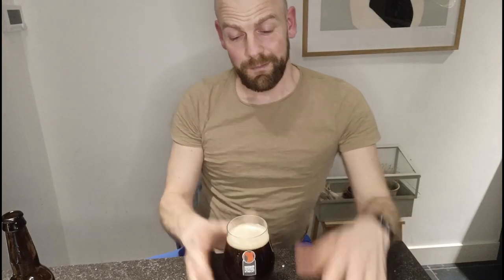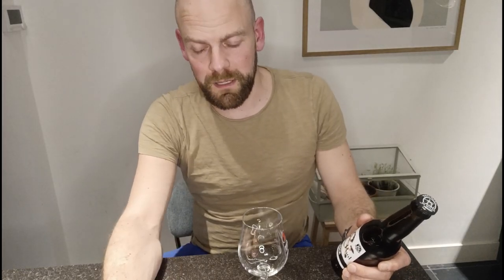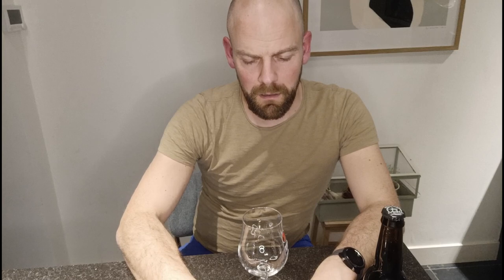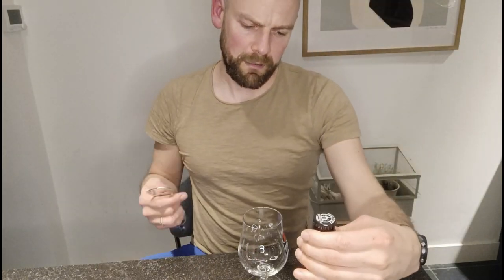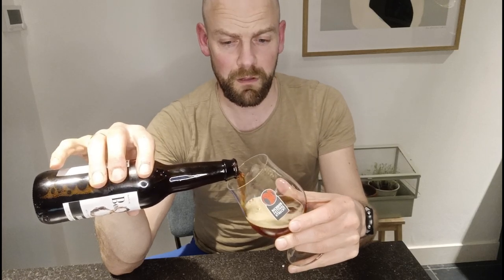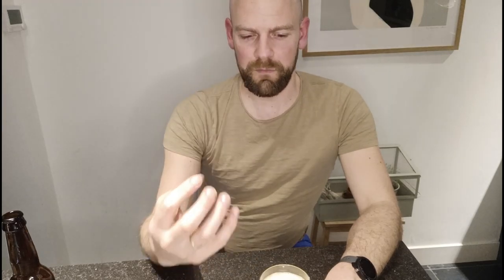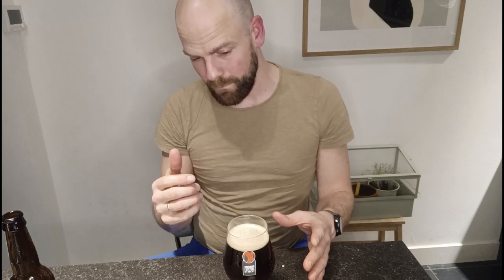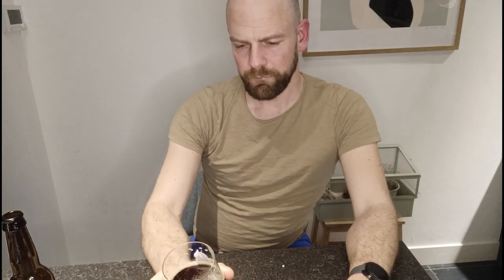Bok & Poot - Bock beer - Brouwerij de Molen - BeerTV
Bockbier with bokkenpoot taste.

what is Bock beer?

Bock beer is a type of beer that originated in Germany. It is a strong, dark lager that is traditionally brewed in the winter and served in the spring. Bock beer is typically stronger and sweeter than other types of beer, with a full-bodied flavor and a rich, malty aroma. It is often brewed with a higher alcohol content than other lagers, ranging from 6% to 7% or more. Bock beer comes in various styles, including traditional bock, doppelbock, and eisbock.